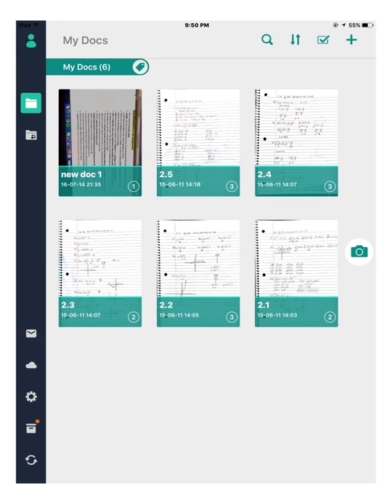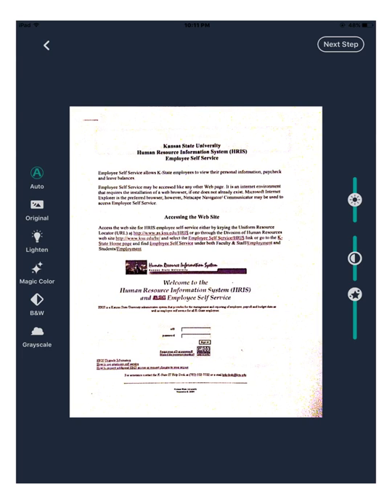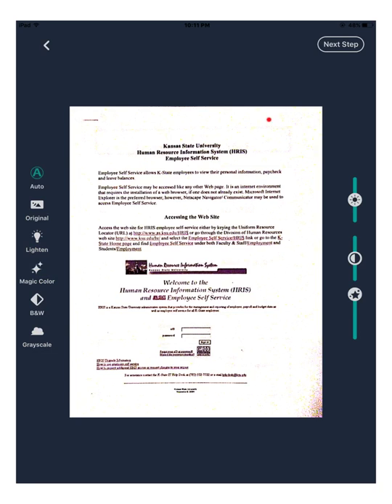Camscanny Tutorial By Hayden Hudson